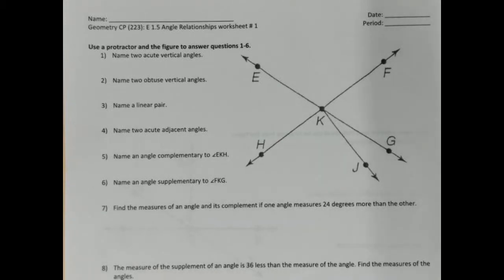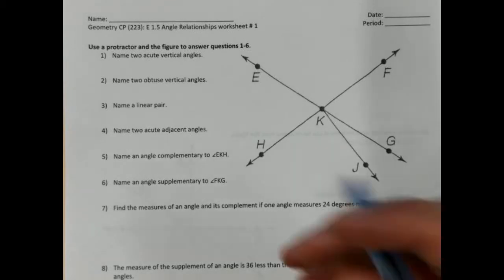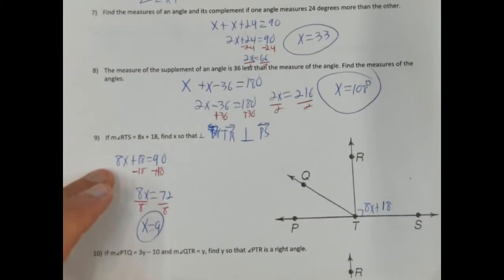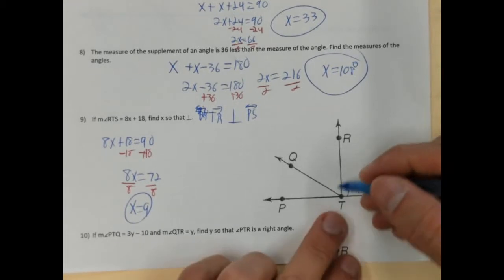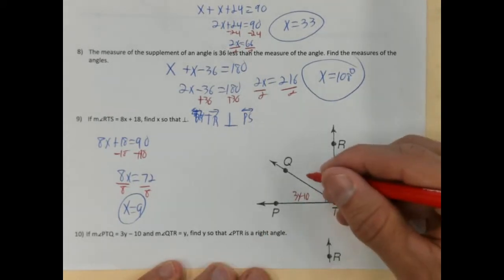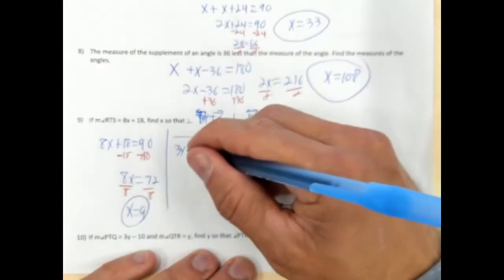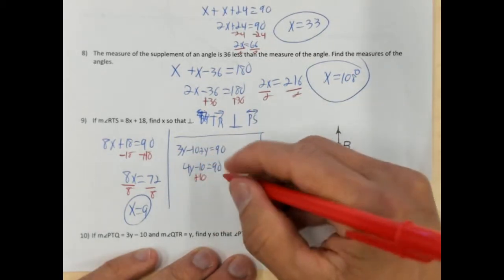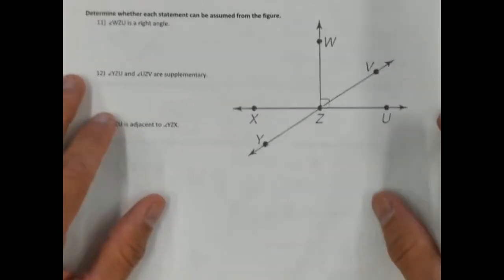1.5 Angle Relationships Worksheet #1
We review the assignment "Angle Relationships Worksheet #1."